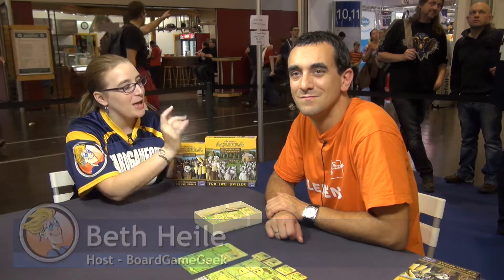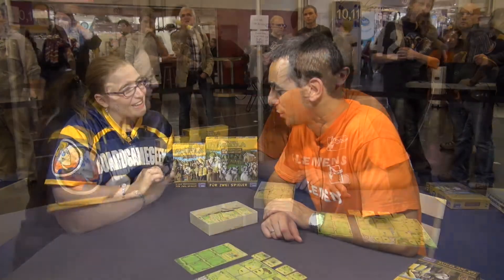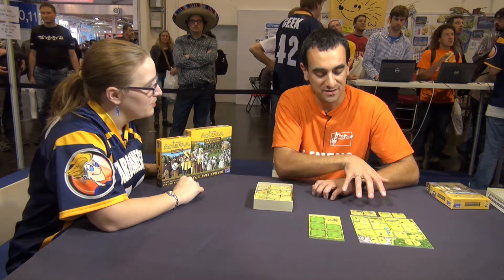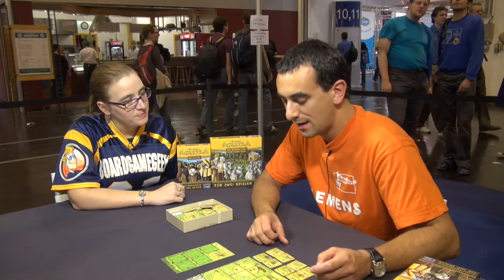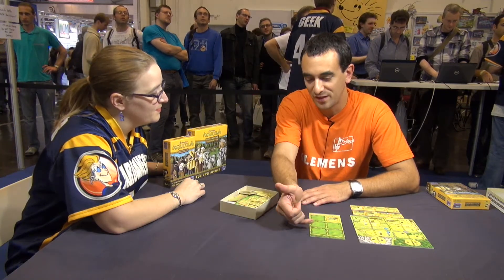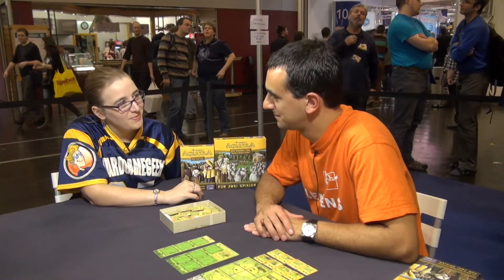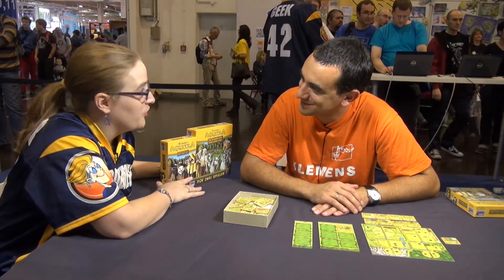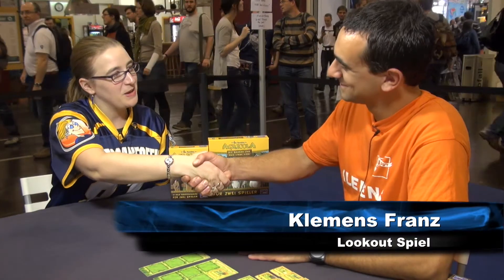Agricola: More Buildings Big and Small Overview - Spiel 2012